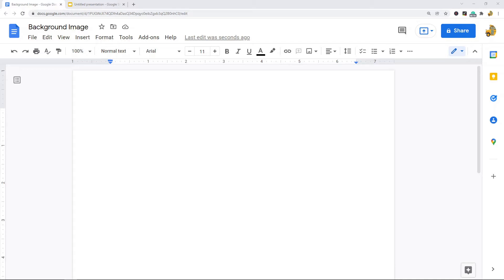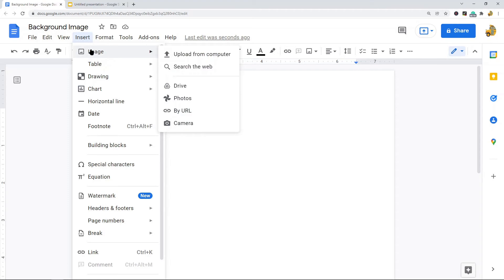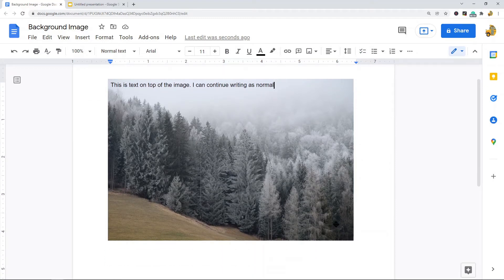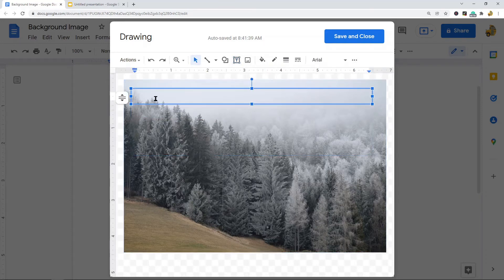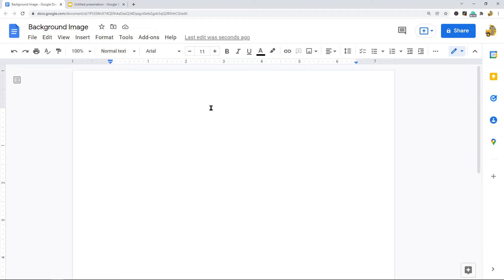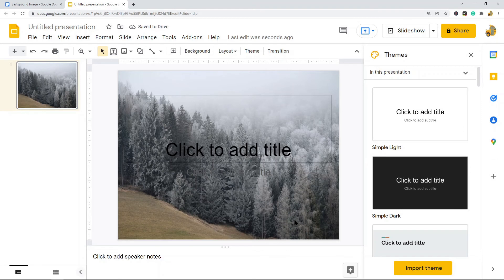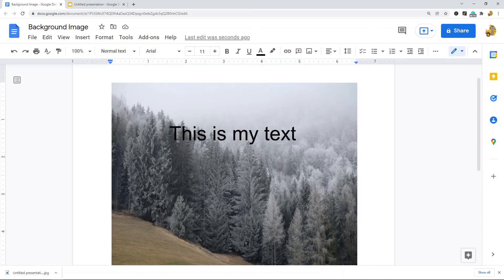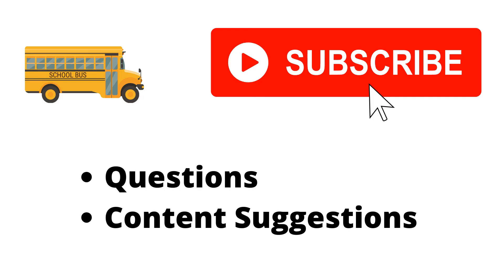How to Add a Background Image in Google Docs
In this video, I show how to add a background image in Google Docs. There is not a built-in feature to do this currently, but there are a few good workaround methods for sending your image to the back and putting your text on top of it.